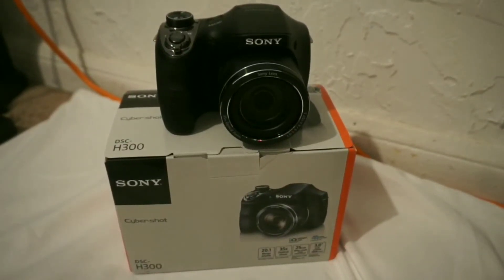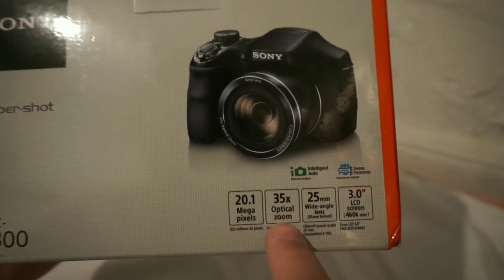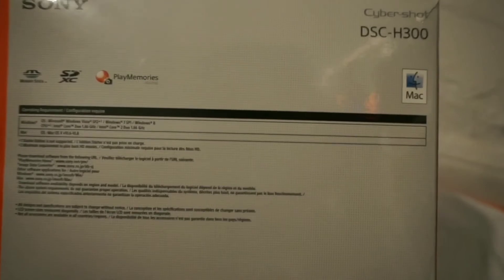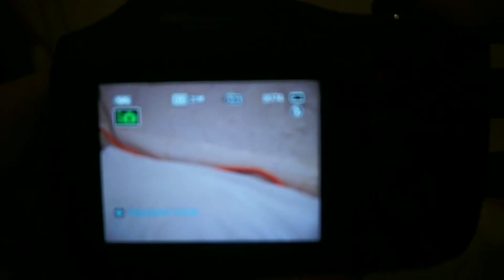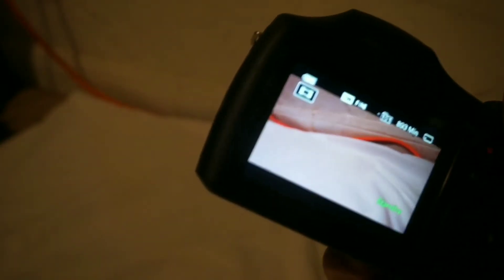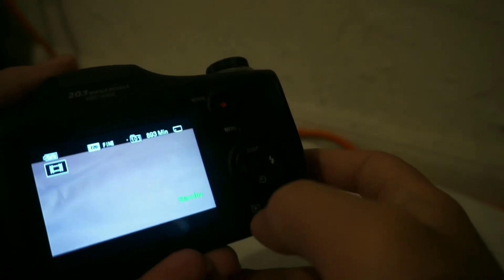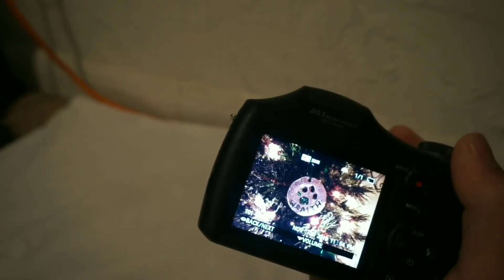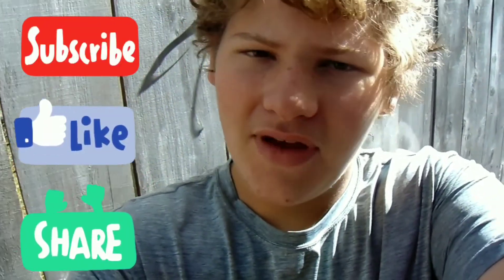Sony Cyber-shot DSC-H300 (Review)